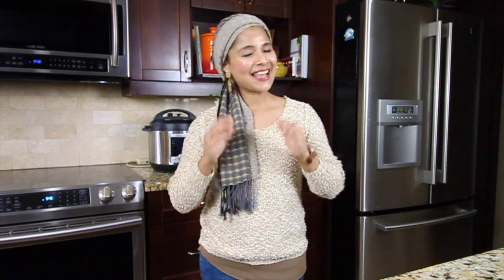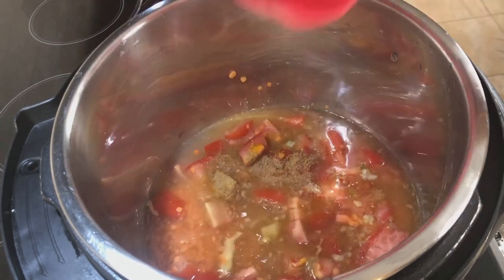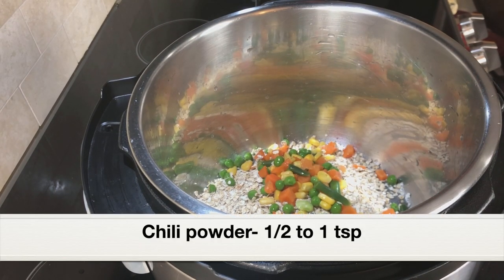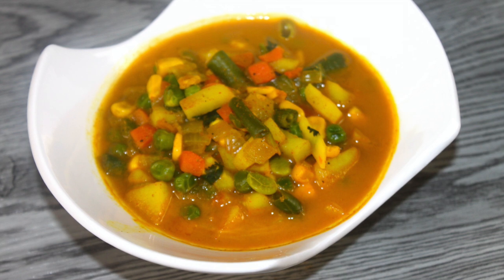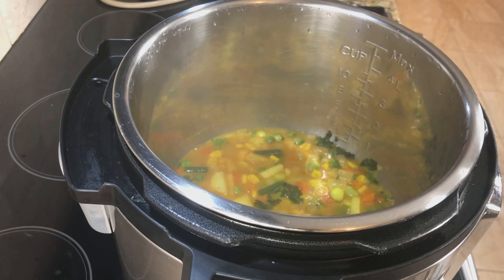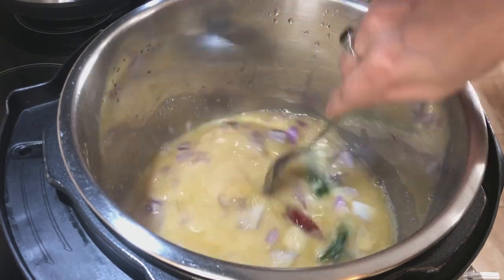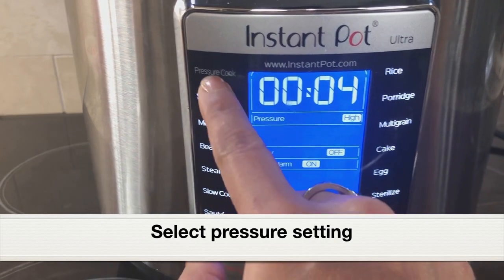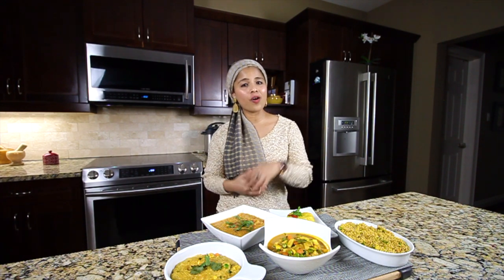1 Minute Instant Pot Recipes- Top 5 Dump & Go- Indian Vegetarian Dishes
5 easy Indian vegetarian dishes made in the Instant Pot, ready in just a minute.

Timestamp
0:00 Intro
0:59 1 Minute Red lentil & Tomato Curry
4:09 1 Minute Oats & Mixed Veg Soup
7:04 1 Minute Mixed Veg Curry
9:48 1 Minute Upma or Savoury Semolina
12:23 1 Minute Quinoa & Mixed Veggies

Love & Hugs,
Thas